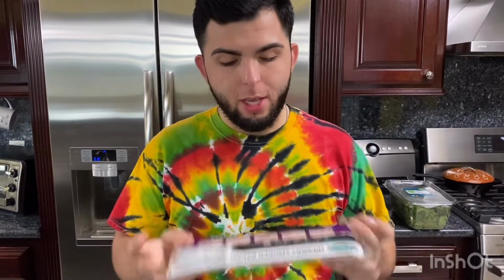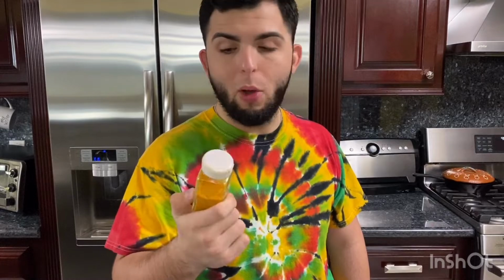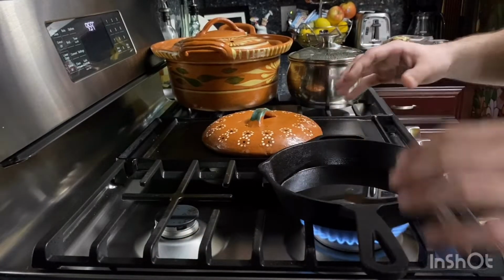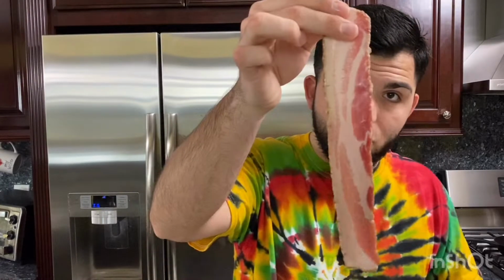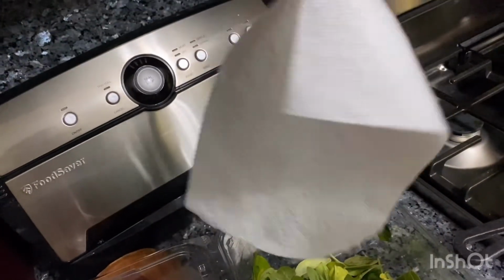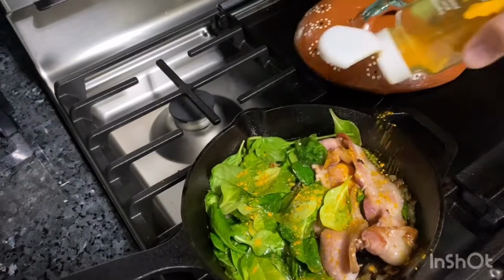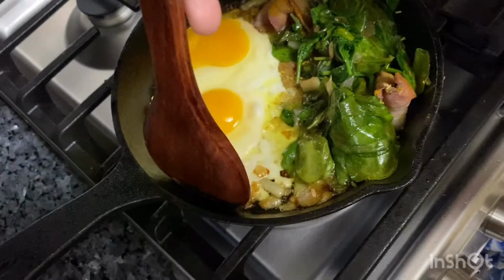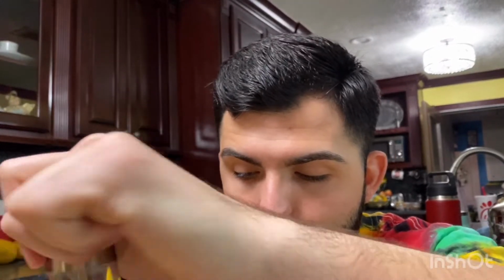Eye of the tiger Ep 2...... Make Breakfast with Me 😜👌🏻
I show you how to make my ultimate breakfast for health and longevity!